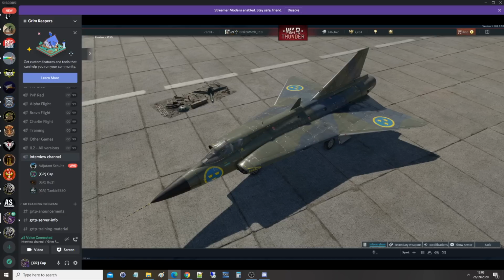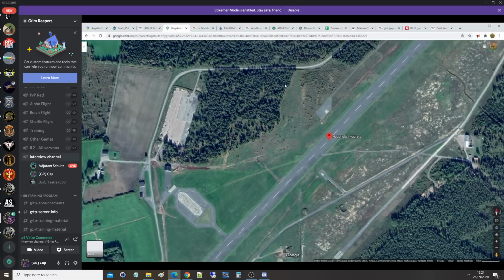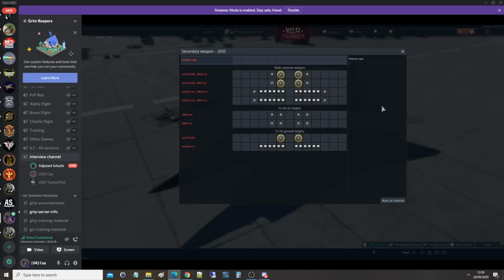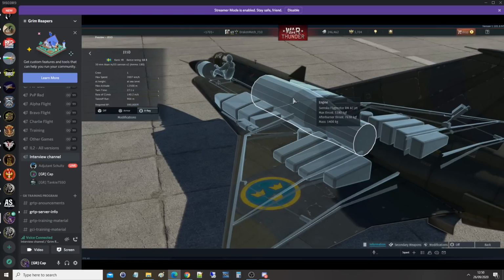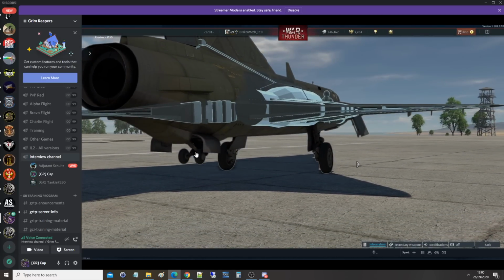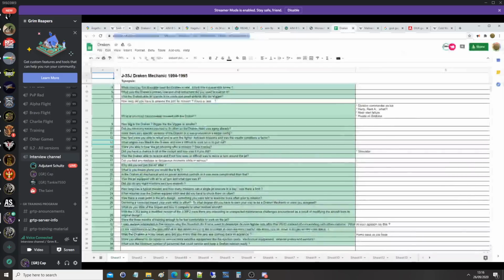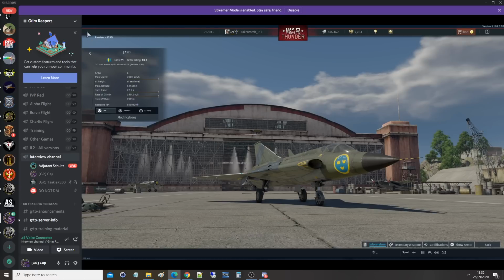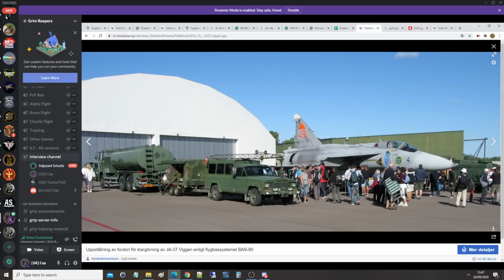Interview: Swedish Saab J-35J Draken Technician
*Credit Thumbnail Photo: Pedro Fortea - Försvarsmakten